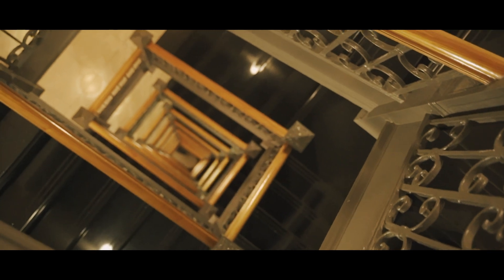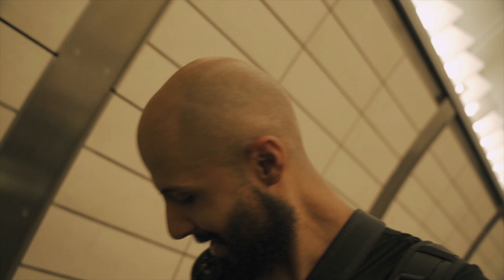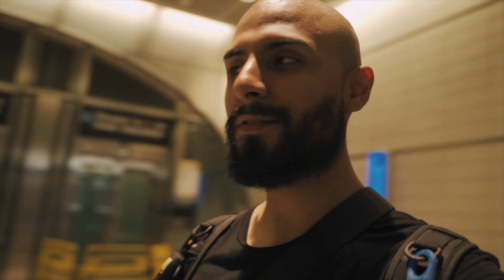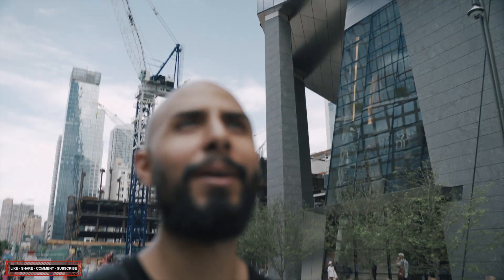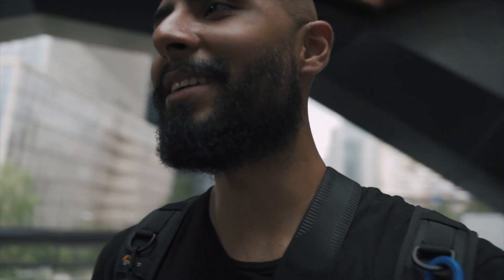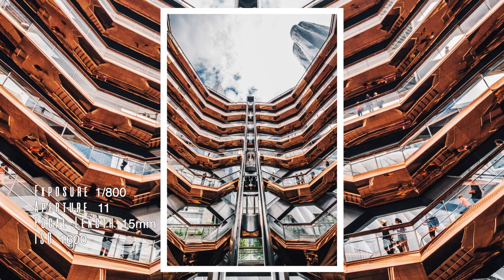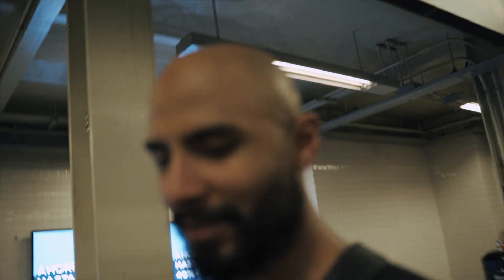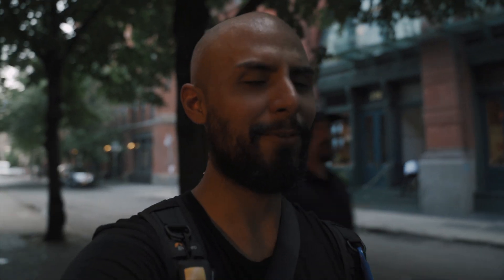Symmetrical Photography | NewYork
I decided to visit three awesome locations to shoot anything symmetrical in todays video. The turn out for these photos were stunning, each location had its unique perspective when shooting. I visited the Vessel which is something that is eye candy for photographers. The way the structure is built looks like its from the future. I went into the Honeycomb station as well and ill tell you that its one iconic spot to get really unique photos. I really hope you guys enjoyed this video!!